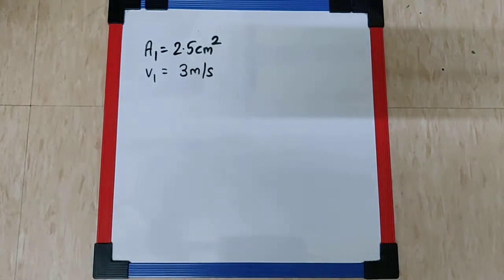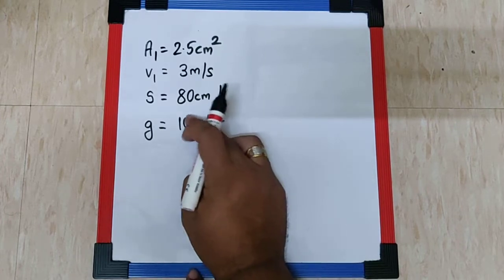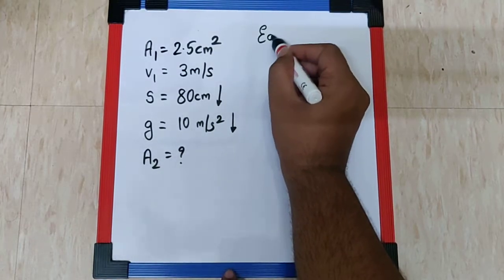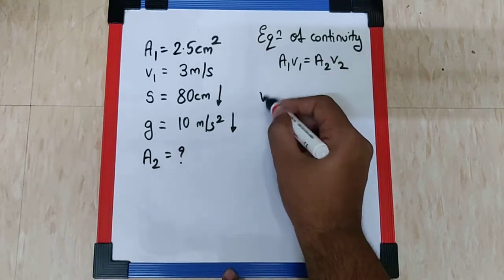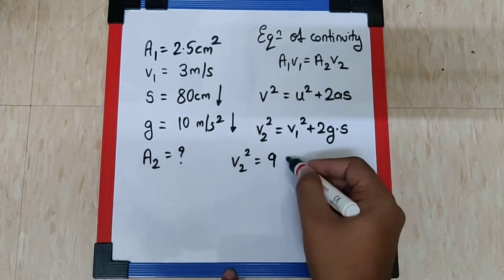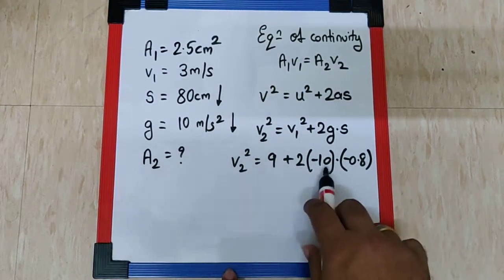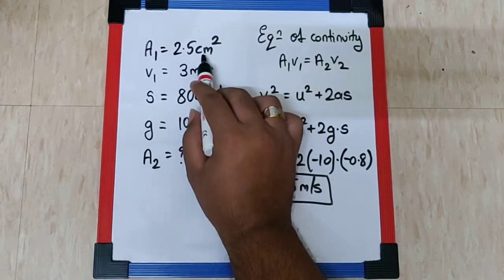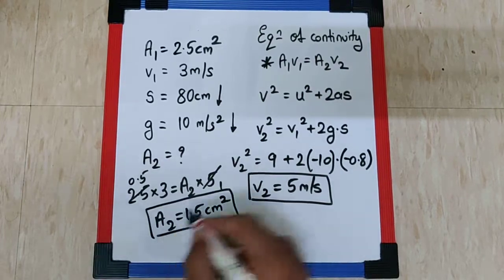C6 M Q18